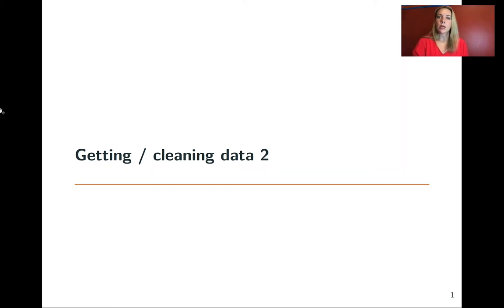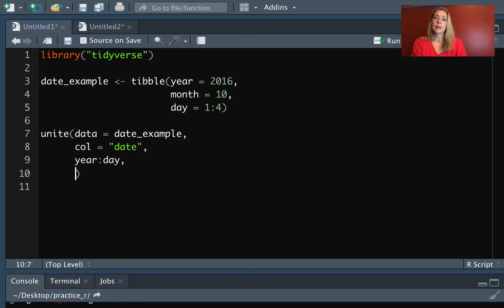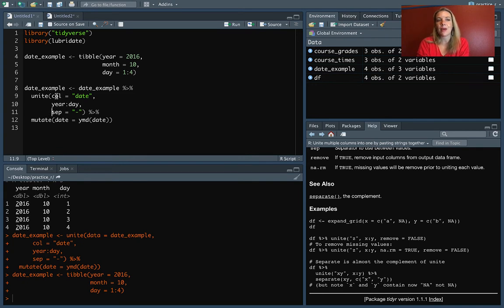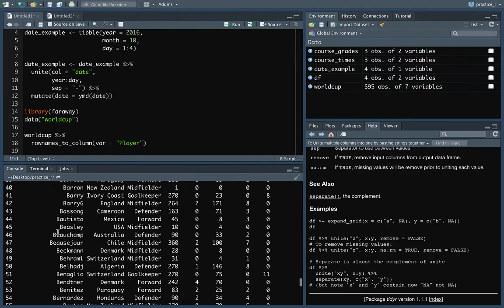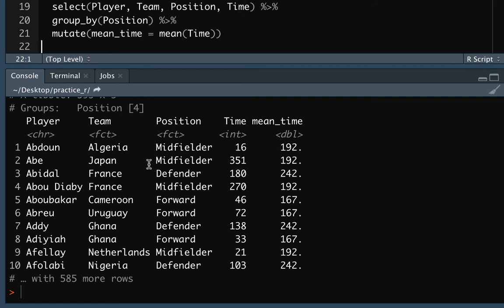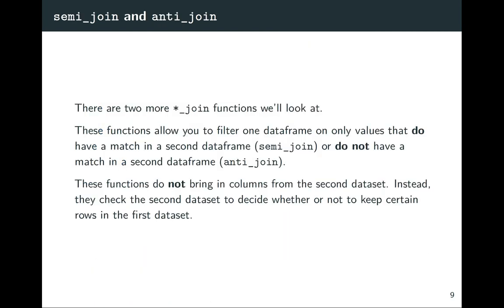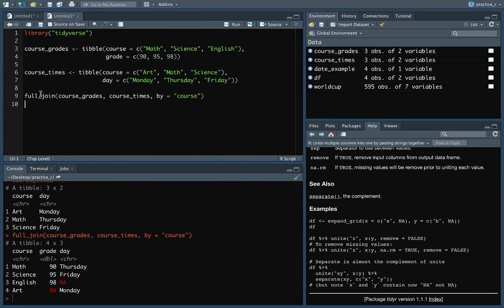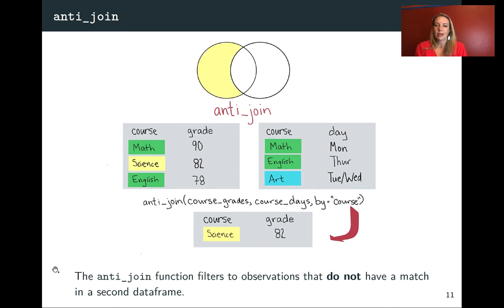6.5: More dplyr functions